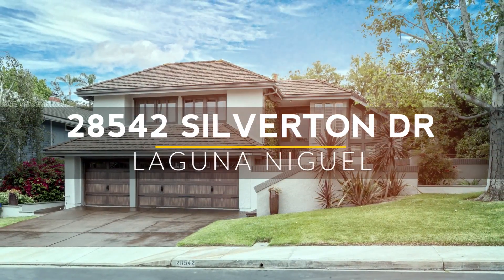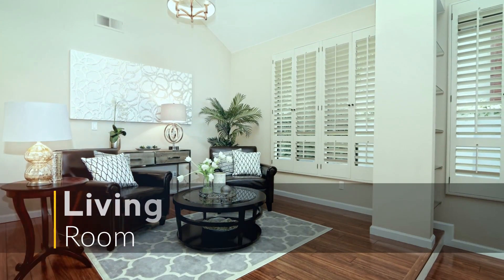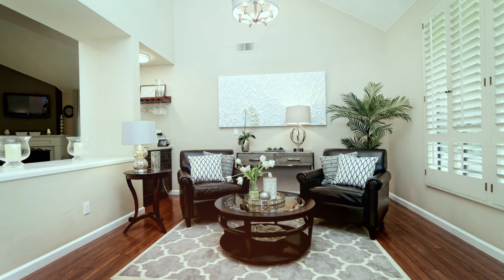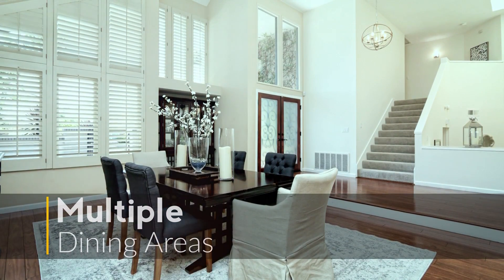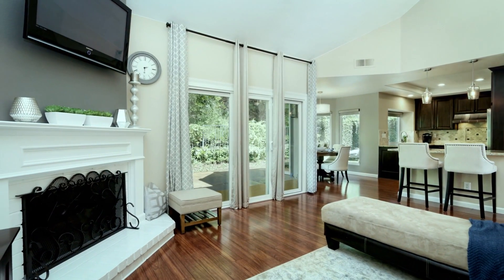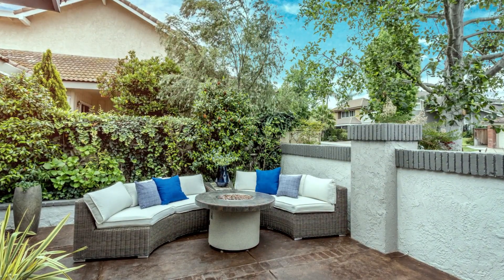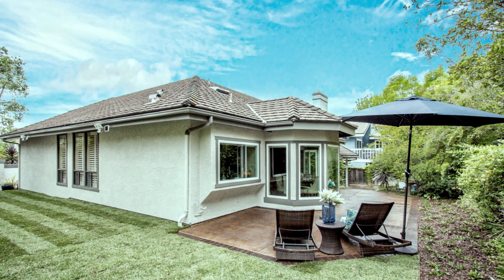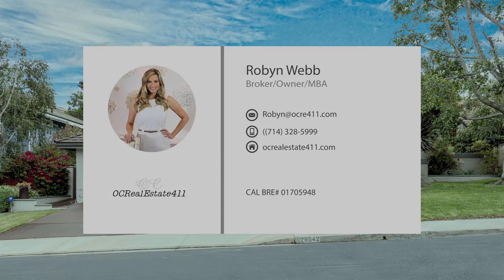28542 Silverton Laguna Niguel, CA 92677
Stunning remodel on a private, quiet lot in Rolling Hills.  Find everything you are looking for with this open floor plan with downstairs master and attention to every detail.  Upgrades include new garage doors, custom wrought iron front doors, crown molding, new windows/sliders, laminate flooring, new carpet, recessed lighting, designer light fixtures, plantation shutters, whole house fan, newer water heater, steam shower in master, cedar closet and remodeled bathrooms.  The kitchen has been remodeled with new cabinets (with soft close), granite counters and stainless appliances.  The master bath is a sanctuary with steam shower, custom stone work and separate jetted tub.  The vaulted ceilings in this floor plan give a bright open feeling with a downstairs master as well as three bedrooms upstairs.  The neutral and sophisticated color palette throughout makes this property truly turnkey and inviting.   This spacious lot has a charming front courtyard and patio for the master and the entire exterior was recently repainted.  The back yard has new sod, newly stained hardscape and privacy. This property is on the same street as the association pool, spa and park.  Rolling Hills is a prestigious gated community with an incredible location within Laguna Niguel with great schools and close to shopping, restaurants and 73/5 freeways.